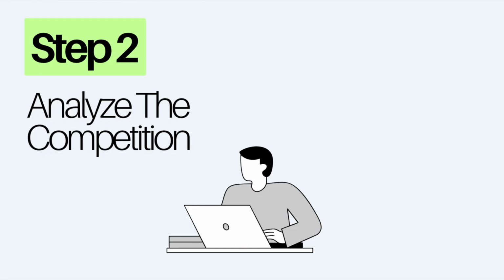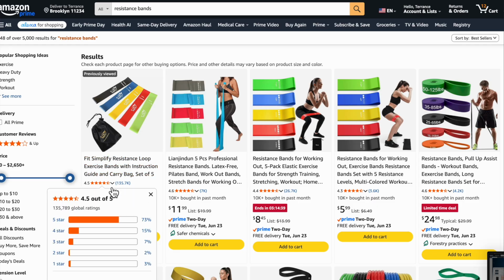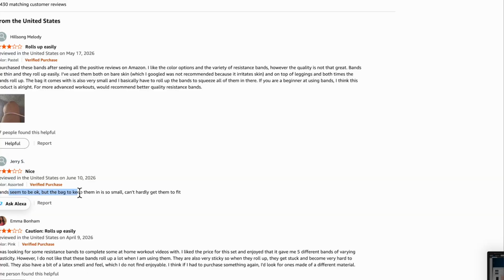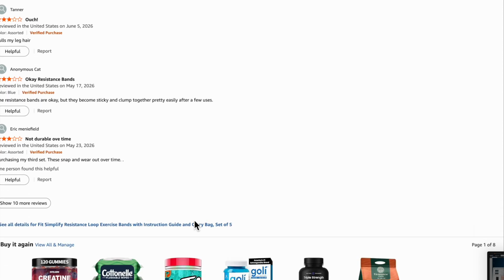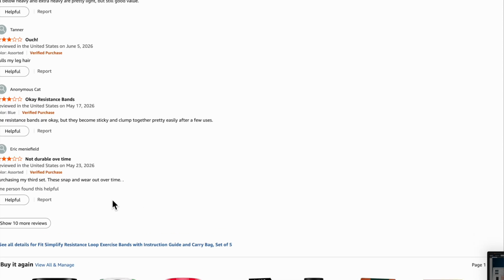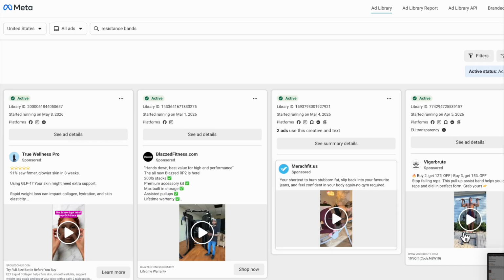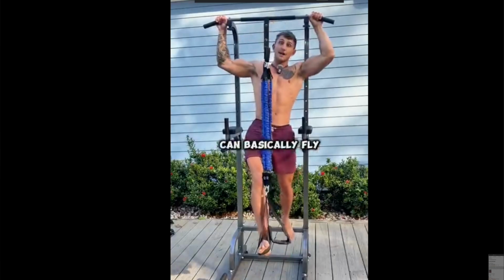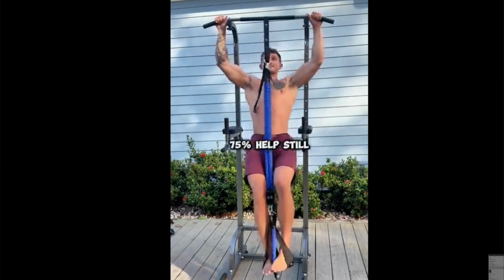3 Free Tools I Use To Analyze Any Market as a Complete Beginner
VIDEO DESCRIPTION:
If you've ever wondered how successful marketers and business owners always seem to know exactly what their audience wants — market analysis is the answer. And in this video, I'm breaking it all the way down as a complete beginner myself.
Whether you're brand new to digital marketing, a business owner looking to double down on what's already working, or a freelancer trying to level up the value you bring to clients — understanding how to analyze a market is the step most people skip. And it's costing them.
In this video we cover:

-What market analysis is and why it actually matters
-Who needs to do it and why (beginners, business owners, and freelancers)
-How to conduct market analysis using 3 free tools: Google Trends, Facebook Ads Library, and Amazon
-How to turn market data into a real competitive advantage

This isn't theory. This is me learning in public and showing you my exact process — step by step — as someone who is figuring this out right alongside you.